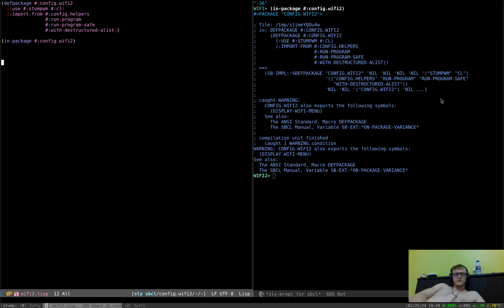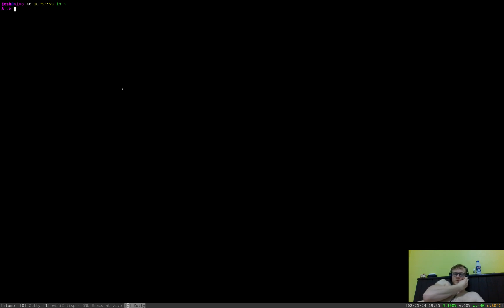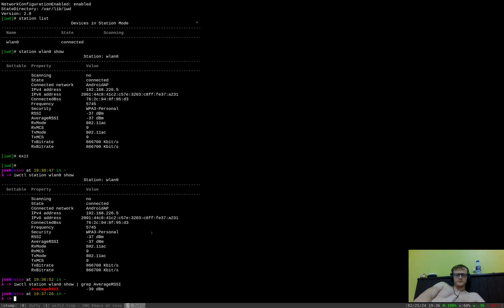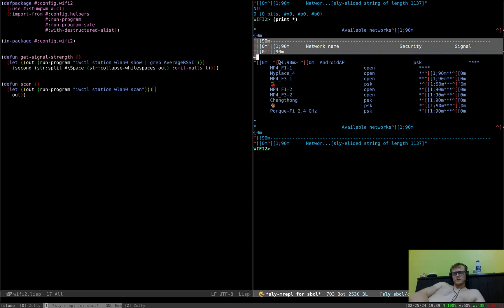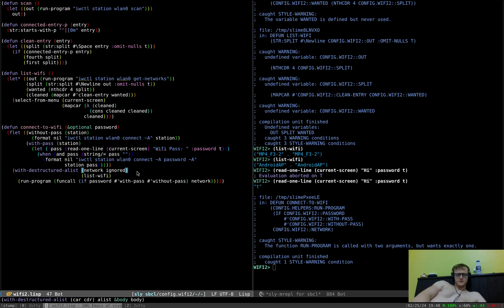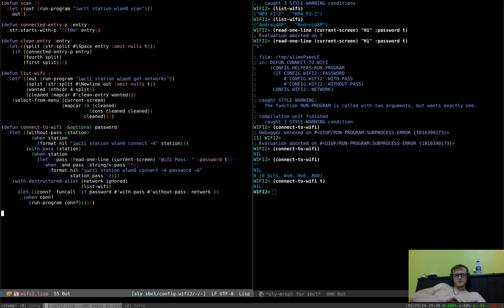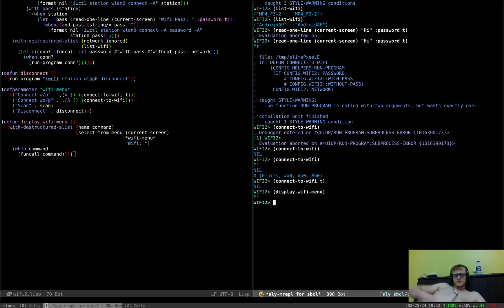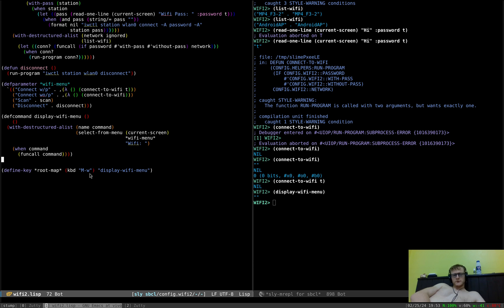StumpWM: Managing WiFi with IWD (iwctl)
In this video I show you how I have configured StumpWM to manage my laptops wifi using IWD. This is a basic structure that you can use for other tools such as NetworkManager.

Might as well be a tutorial on how to use iwctl